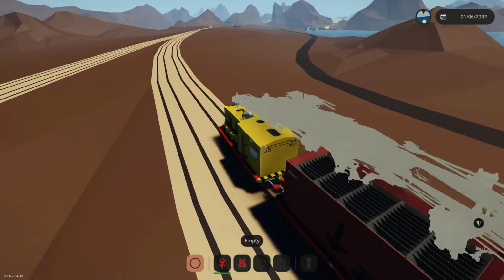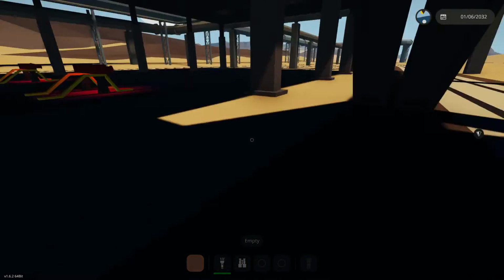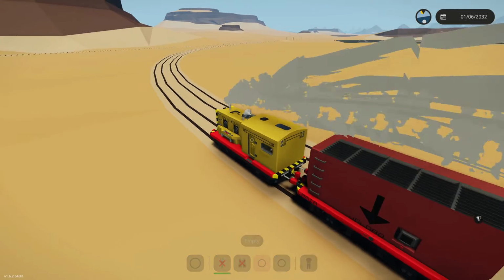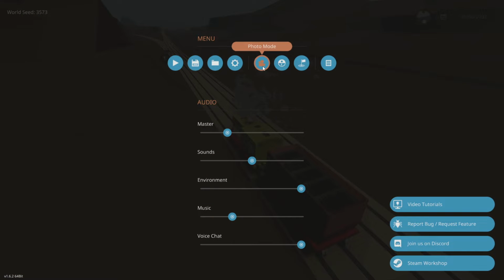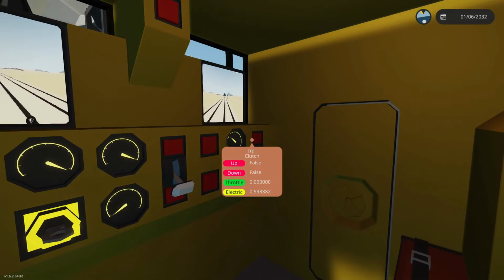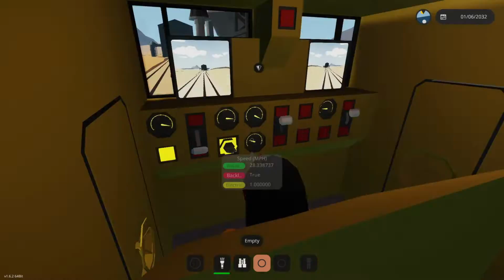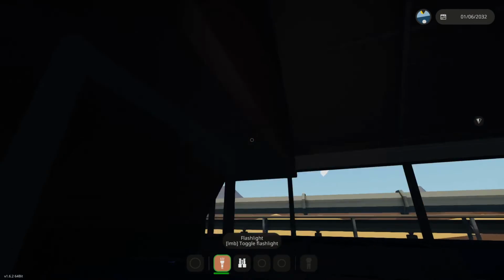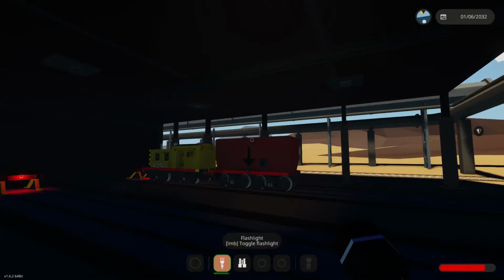Stormworks Industrial Frontier DLC Refining! Flooded Desert? Jank...? LAND TSUNAMI WHAT-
In which we actually try out what's in the new DLC! And try to refine some metal, but the game's not co-operating...